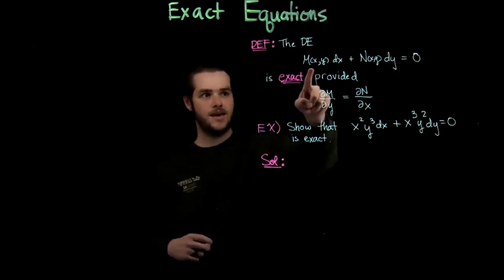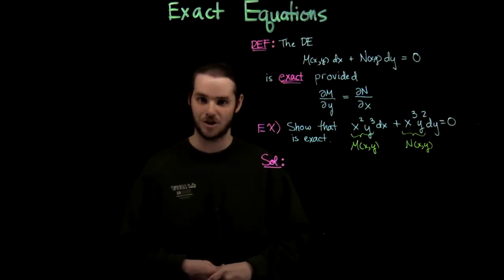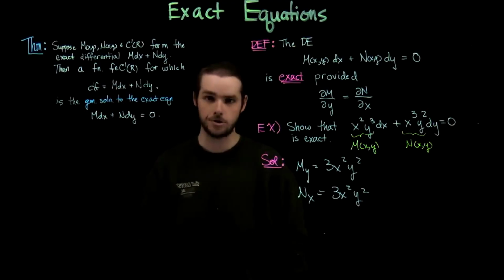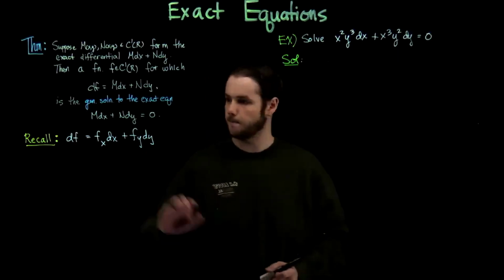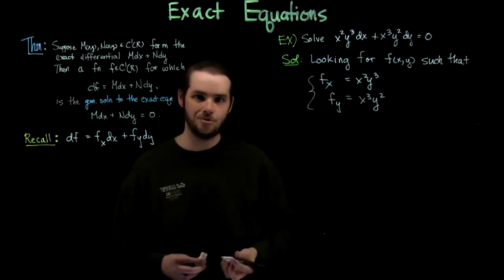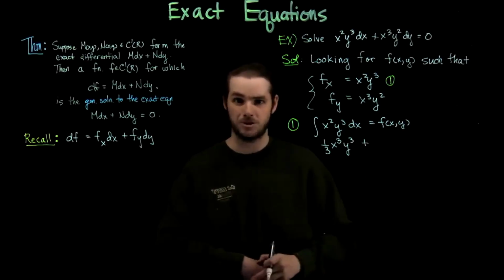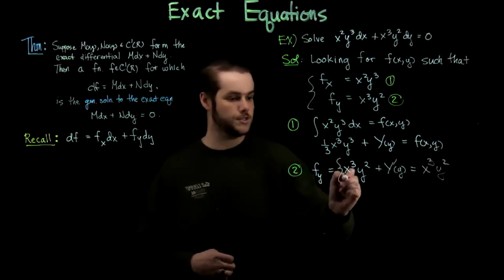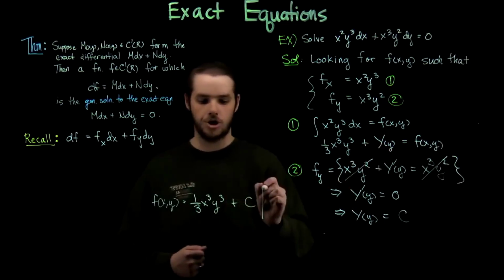Differential Equations: Exact Equations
Viewers will be able to identify and solve exact equations.